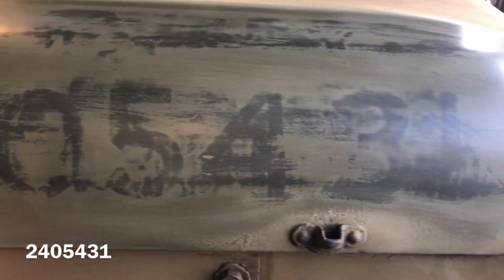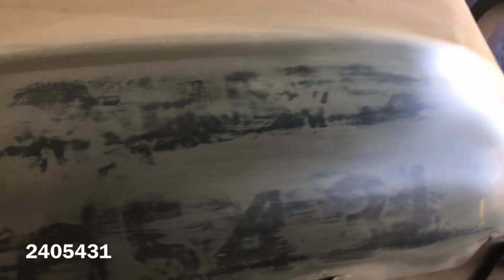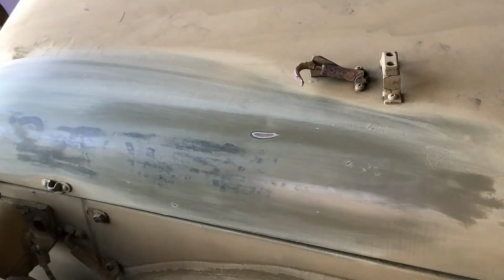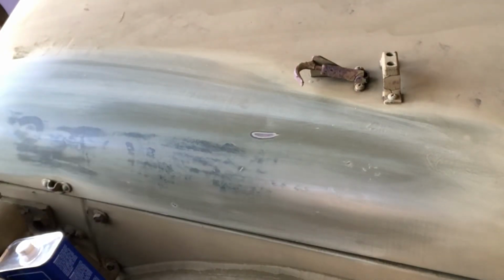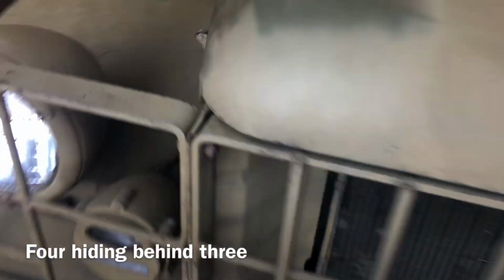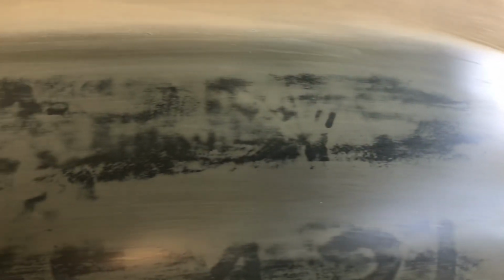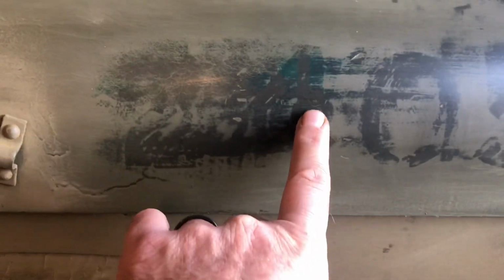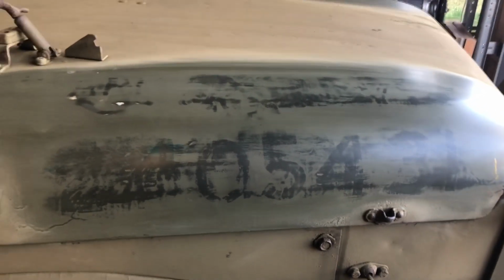1952 Dodge M37 original hood numbers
I’m uncovering original hood numbers from a 1952 M37.